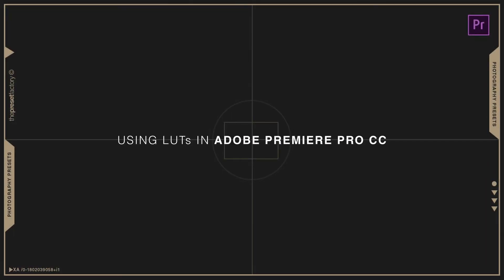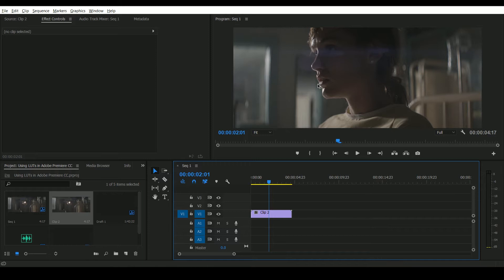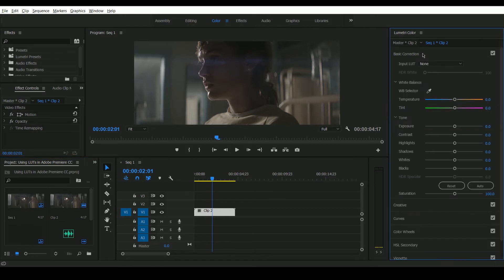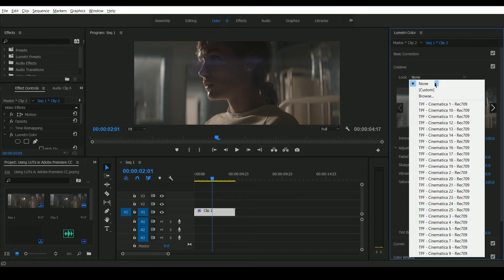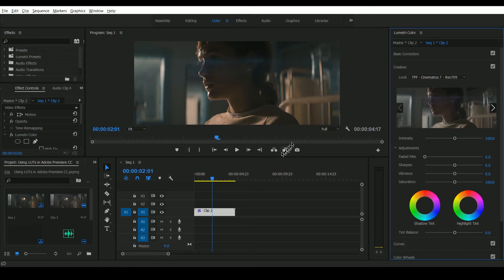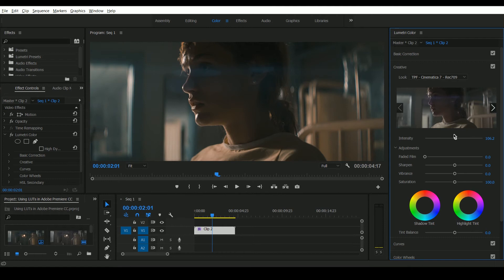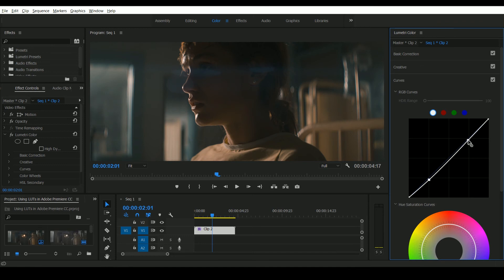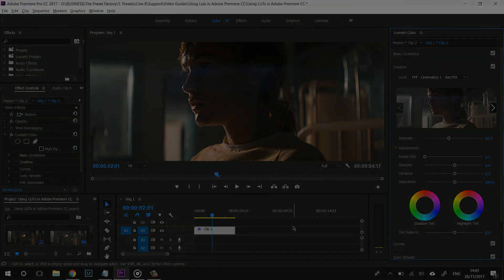Using LUTs in Adobe Premiere CC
A quick look at how to use LUTs (Lookup Tables) in Adobe Premiere CC using Lumetri.

Download LUTs and other digital tools from The Preset Factory's Product Suite